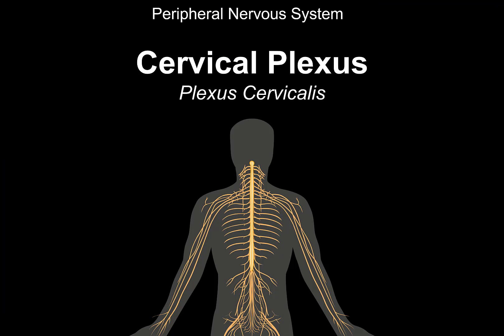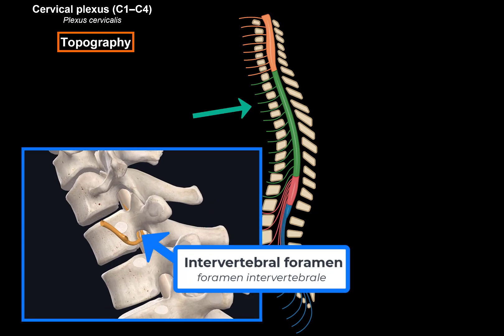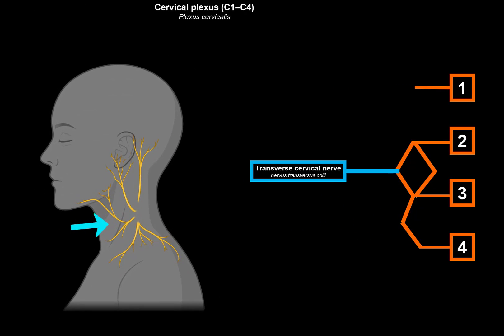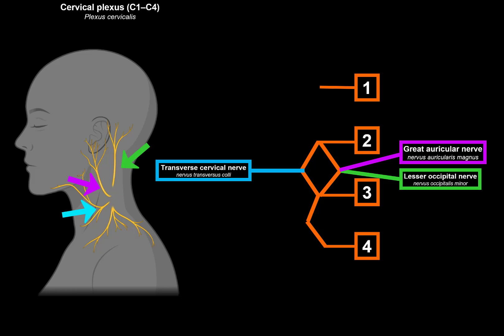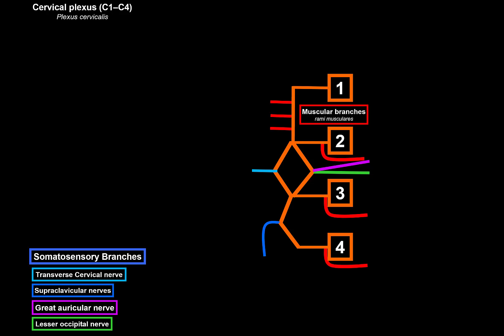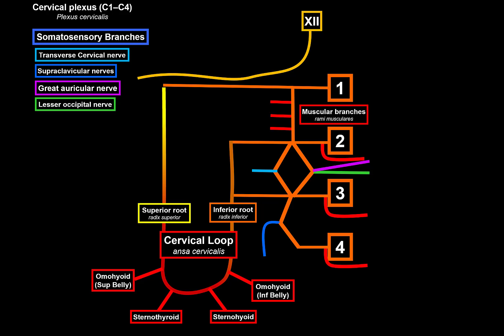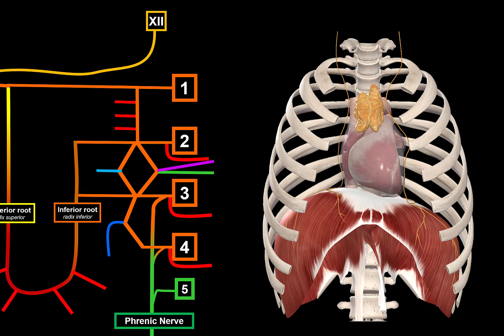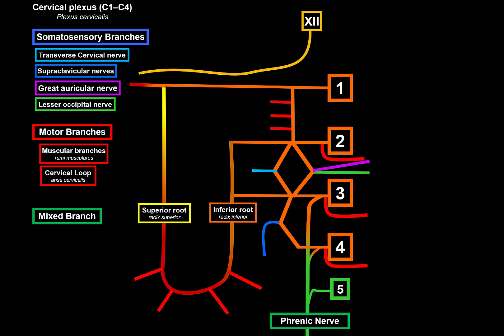Cervical Plexus (EASY Scheme) | Anatomy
Content:
0:00 Introduction
01:02 Topography of Cervical Plexus
02:53 Somatosensory Nerves of Cervical Plexus
06:13 Motor Nerves of Cervical Plexus
09:50 Mixed Nerves of Cervical Plexus

Topography:
 - Anterior branch of spinal nerve
 - From spinal nerve C1, C2, C3, C4

Somatosensory Branches (mechanoreceptors, exteroreceptors, prorioceptors, thermoreceptors)
 - Transverse Cervical Nerve (nervus transversus colli) from C2 and C3
  ○ Divides into inferior branch for the skin of the infrahyoid region, and superior branch for the skin of the suprahyoid region. Superior branch forms superficial ansa cervicalis for platysma
 - Greater auricular nerve (nervus auricularis magnus) from C2 and C3
  ○ Innervates the skin over the ear and parotid glands.
  ○ Anterior branch for anterior part of auricle and parotid
  ○ Posterior branch for the posterior parts
 - Lesser occipital Nerve (nervus occipitalis minor) from C2 and C3
  ○ Supplies skin of occiput and the posteror neck and lateral back of neck
 - Supraclavicular nerves (Nervi supraclaviculares) from C3 and C4

Motor Branches
 - Muscular Branches (rami musculares) from C1-C4
 - Deep cervical loop (ansa cervicalis profunda) for the infrahyoid muscles
  ○ Formed by  Superior   root (radix superior) – C1 and C2
  ○ Inferior root (radix inferior) – C2 to C3

Mixed Branches
 - Phrenic nerve (nervus phrenicus) – C3 to C5
  ○ Phrenic branches (rami phrenici)
  ○ Pericardial branches (rami pericardiaci)
  ○ Pleural branches (rami pleurales)
  ○ Phrenicoabdominal branches (rami phrenicoabdominales)
  ○ Sensory branches for the thymus
 - Accessory Nerve (Spinal Part)